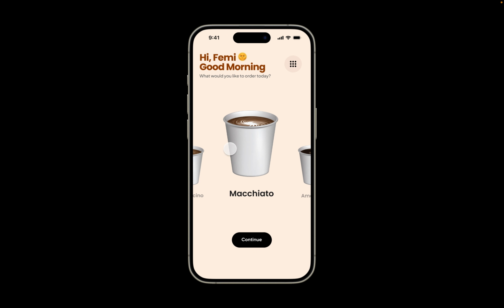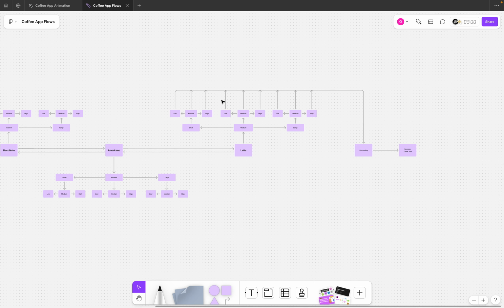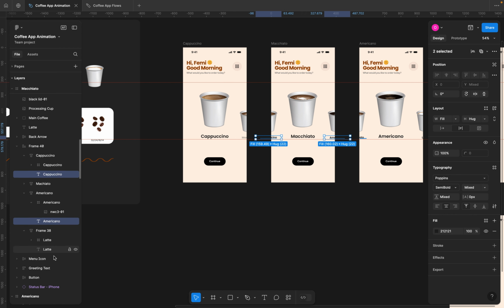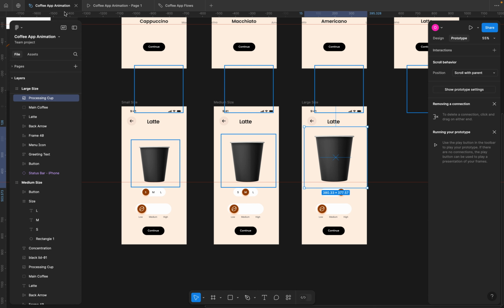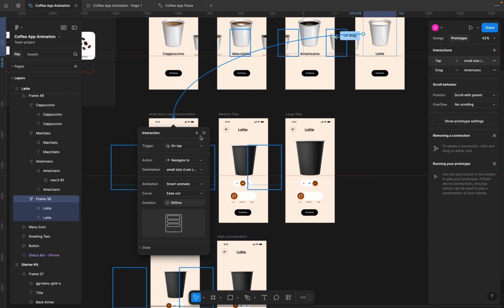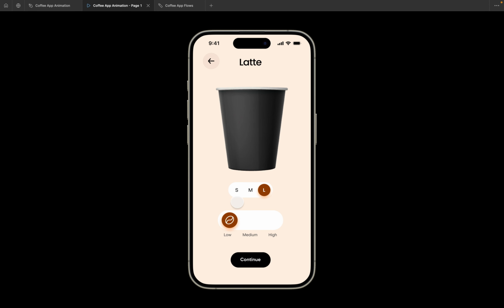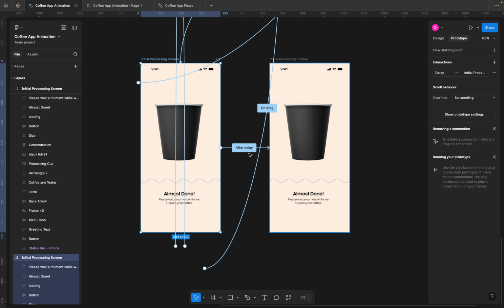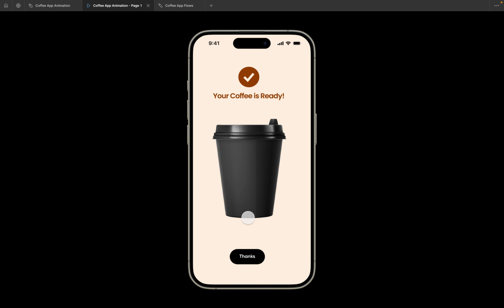Interactive Coffee Mobile App Prototyping to Master Animations In Figma. Complete Tutorial with File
In this video, we create an interactive prototype for a coffee mobile app in Figma! I'll guide you step-by-step through the design and prototyping process, perfect for both beginners and experienced designers looking to enhance their skills.

Timestamp
00:00 intro
02:30 Image slider
18:18 Sizing Buttons
25:50 concentration level
41:15 processing order
49:20 Success Page